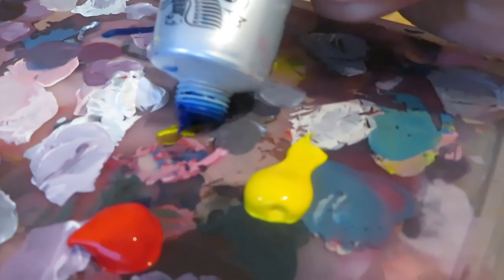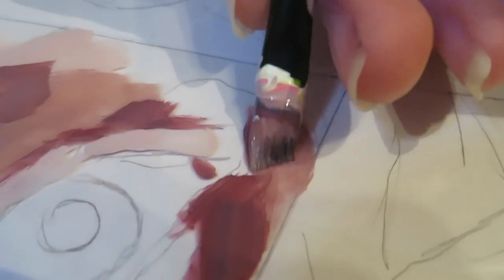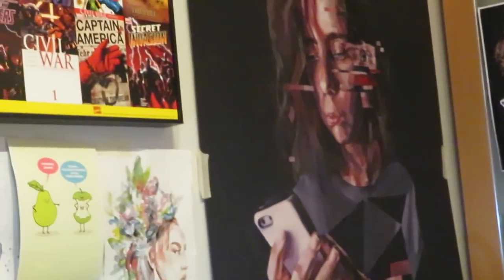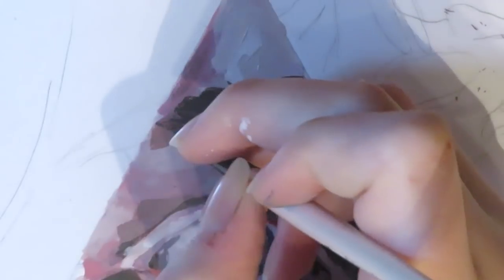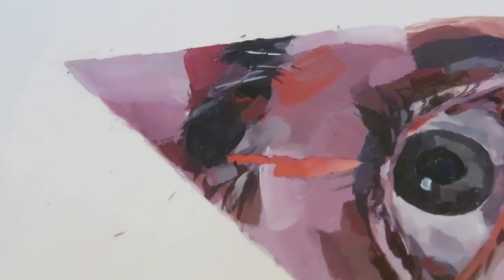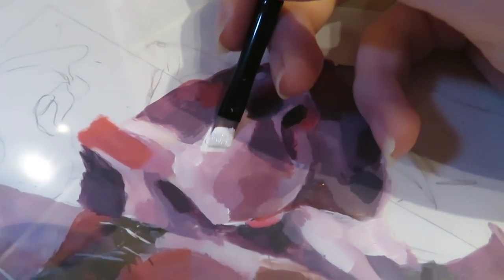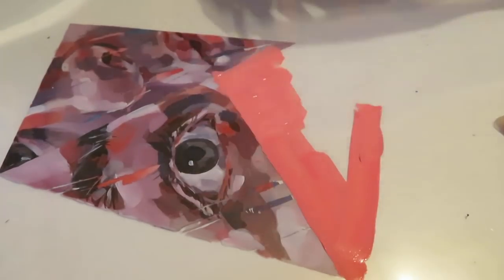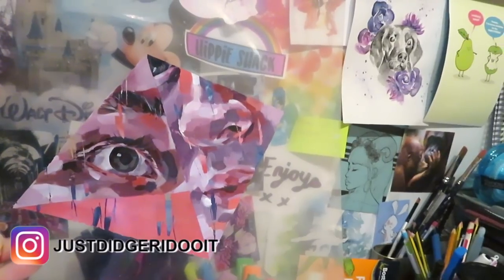Painting a Portrait on Plastic